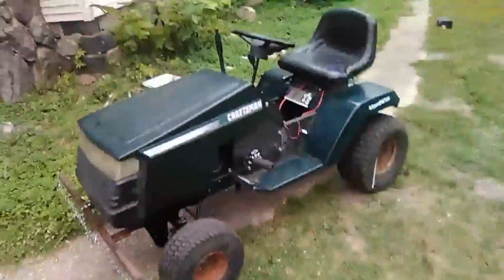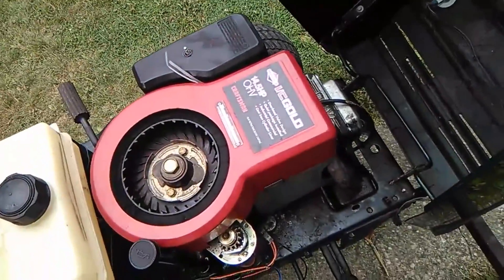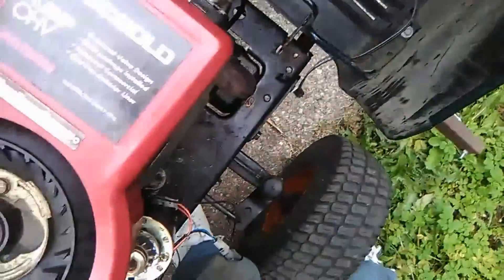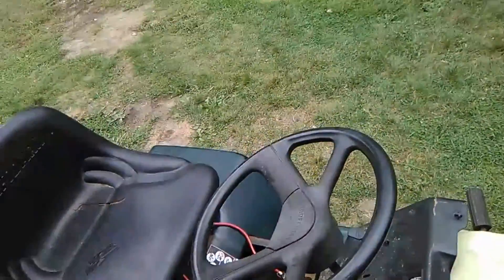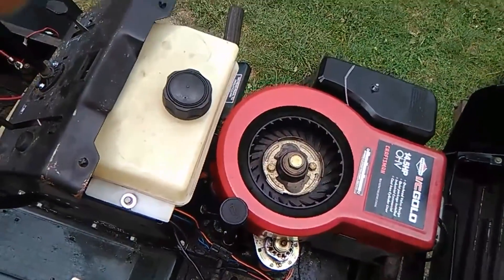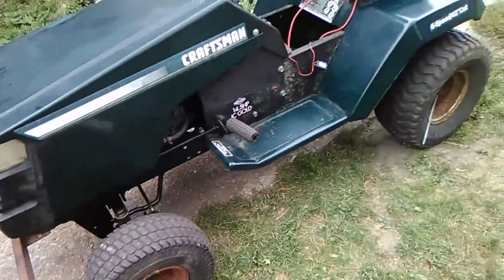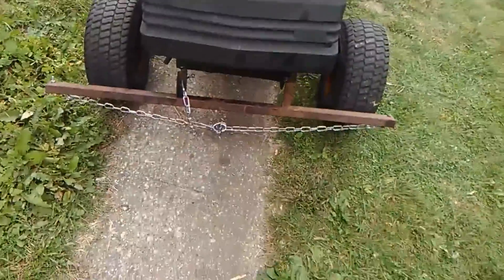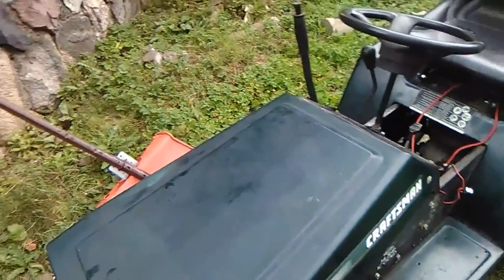the craftsman crusher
Category